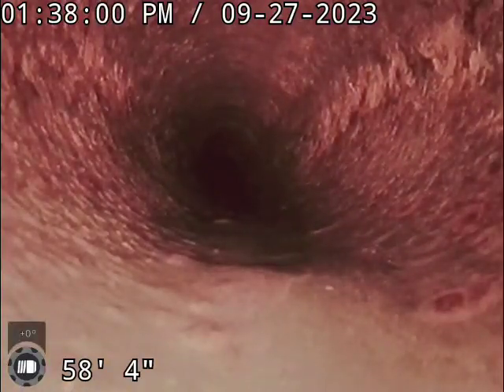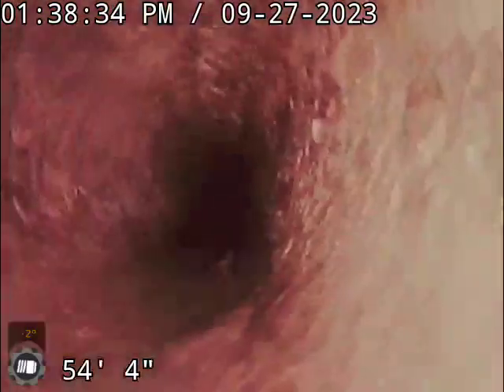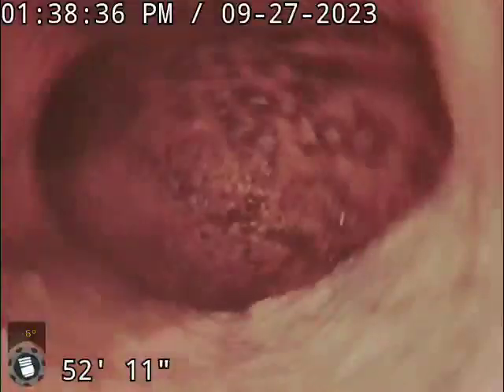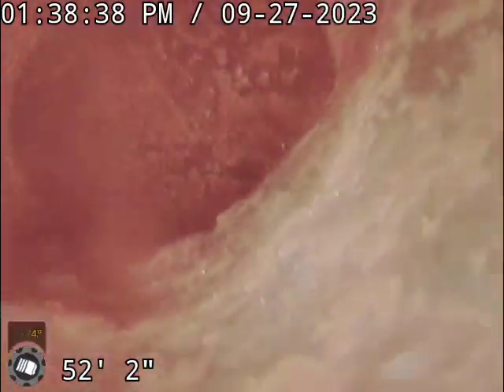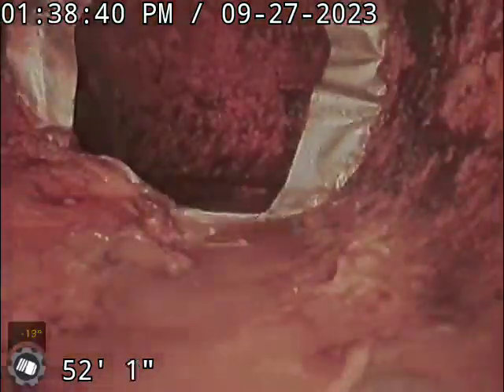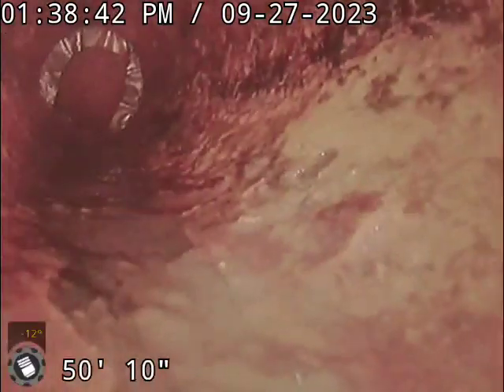2200 Greenock Buena Vista Rd